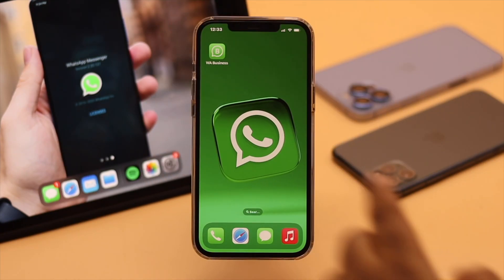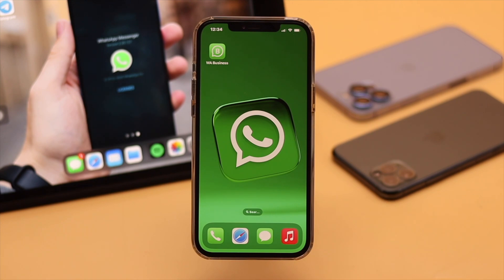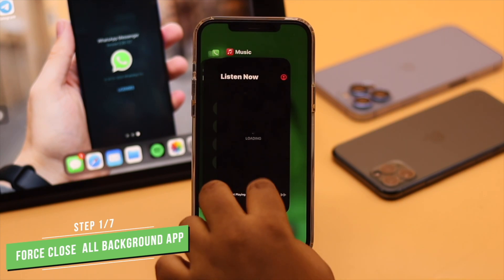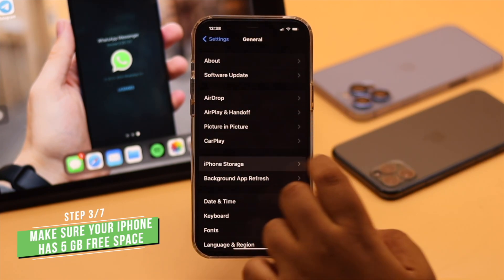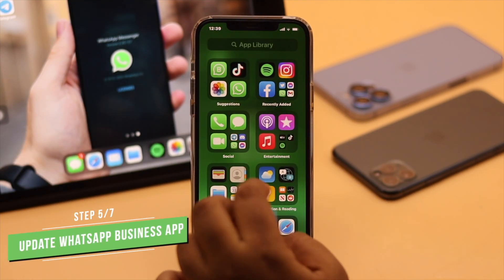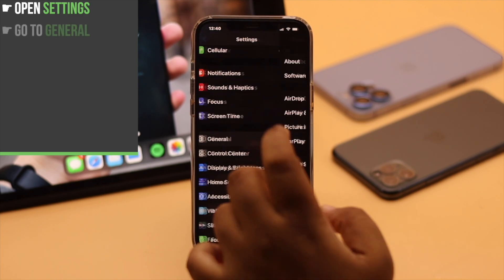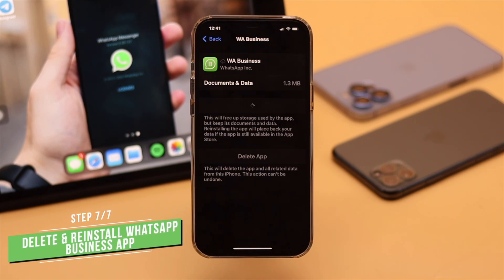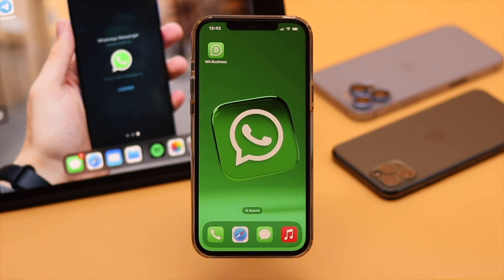WhatsApp Business Not Working on iPhone After iOS 16 Update (Solved)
WhatsApp Business is not opening or crashing at random on iPhone, especially after the new iOS 16 update. In this video we will show you the best ways to fix WhatsApp Business not working on iPhone easily.

0:00 Intro
0:25 First Method (Force Close Apps)
0:50 Second Method (Force Restart)
1:06 Third Method (Check and Free up Storage)
1:18 Forth Method (Refresh Connection)
1:30 Fifth Method (Update WhatsApp)
1:42 Sixth Method (Offload WhatsApp)
2:18 Seventh Method (Delete and Reinstall WhatsApp)